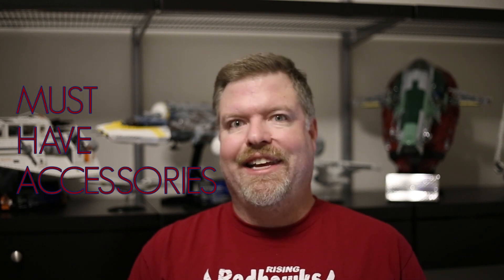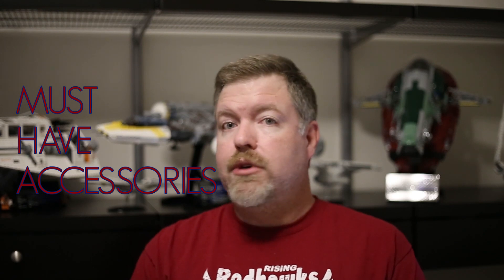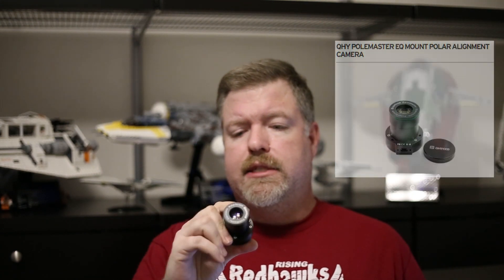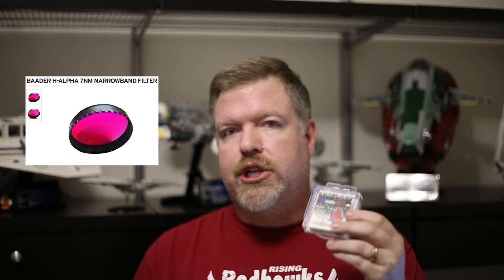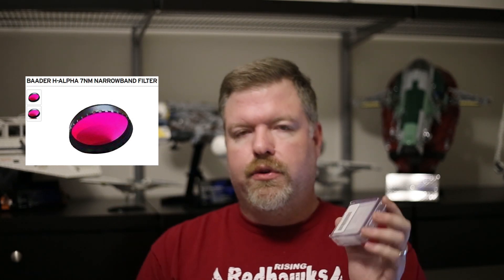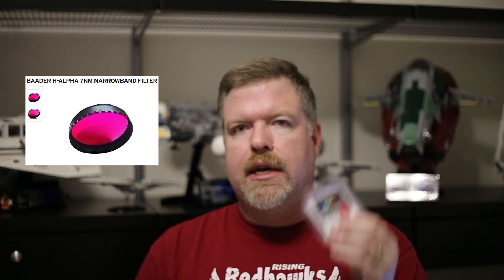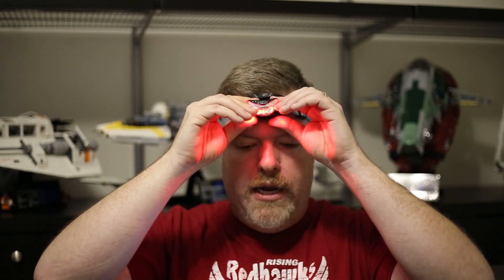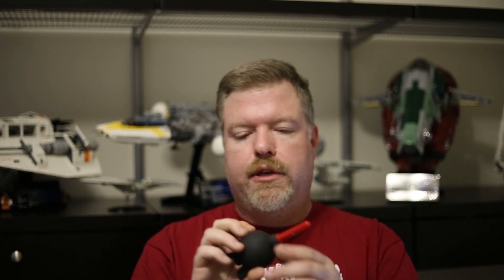Must have accessories for astrophotography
Today I'm going through a list of accessories I use in my astrophotography I consider must-haves.

Here's what I mention in the video.  Most things are available through Amazon, or through your Astro dealer.
QHY Polemaster
Filters - Baader 7nm Ha, Optolong L-pro, STC Duo Narrowband
Celestron Lens Pen
Rocket Air blower
Touch capacitive gloves
Hand Warmers
Red LED headlamp